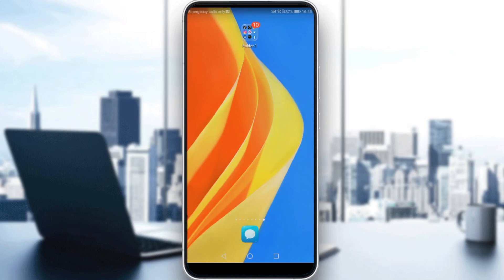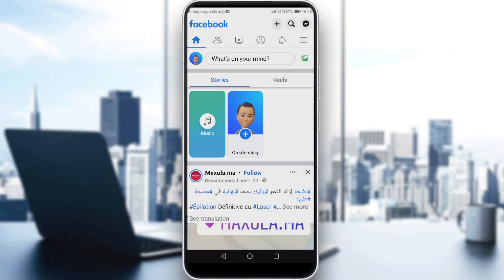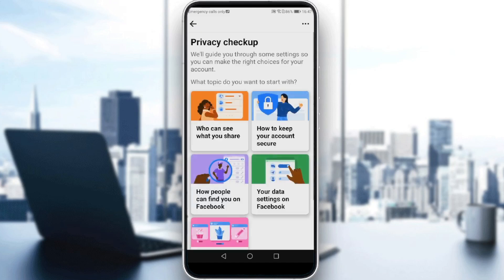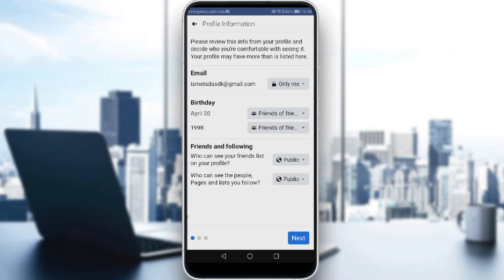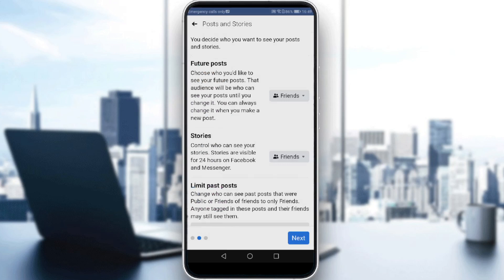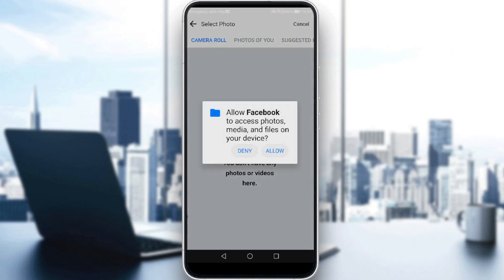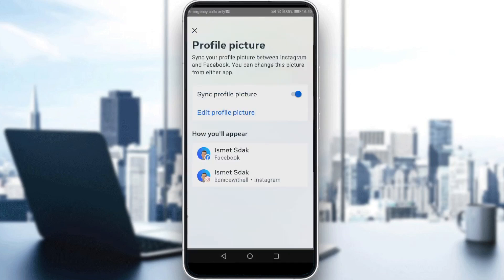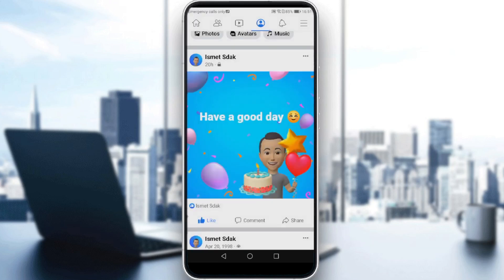How To Remove Profile Picture Without Notifying On Facebook Tutorial